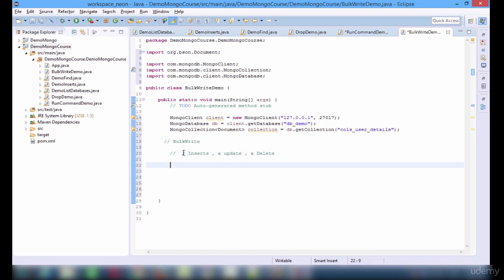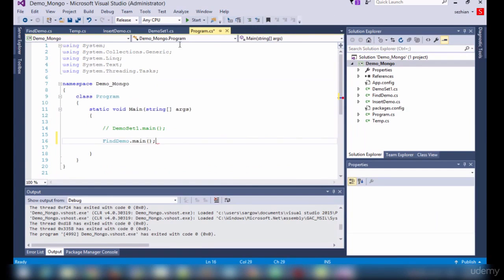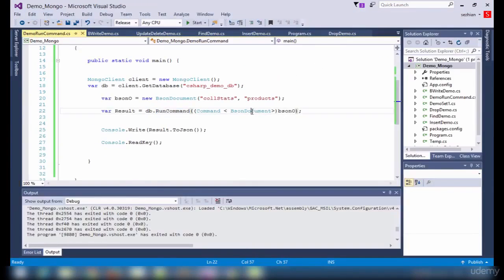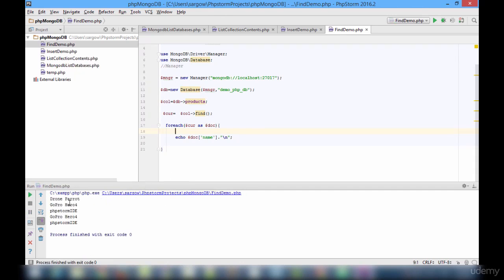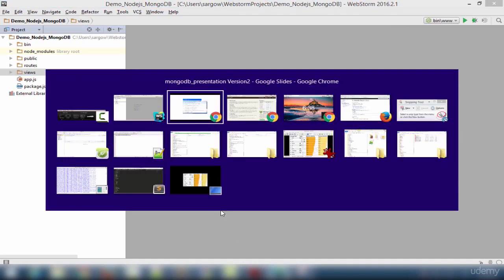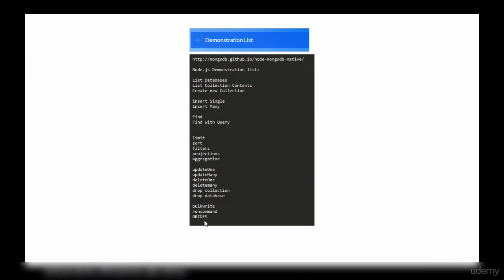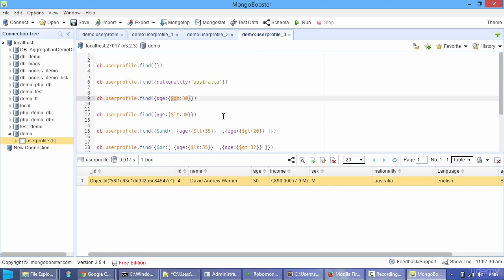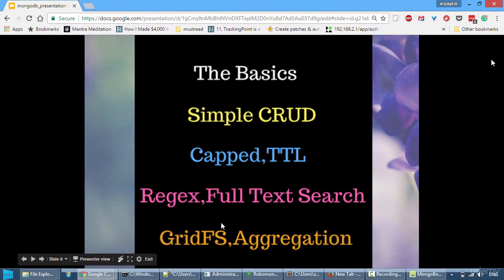MongoDB Full Course - Part 3 /3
MongoDB is a cross-platform document-oriented database program. Classified as a NoSQL database program, MongoDB uses JSON-like documents with optional schemas. MongoDB is developed by MongoDB